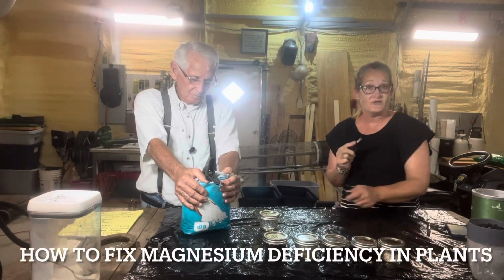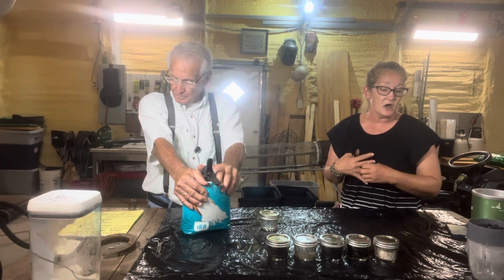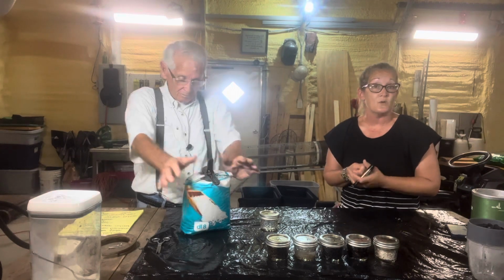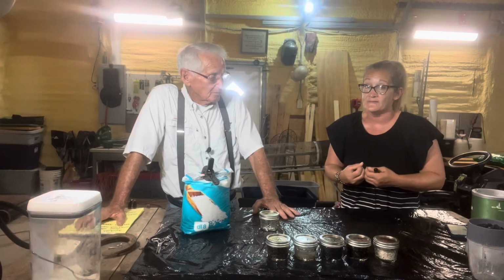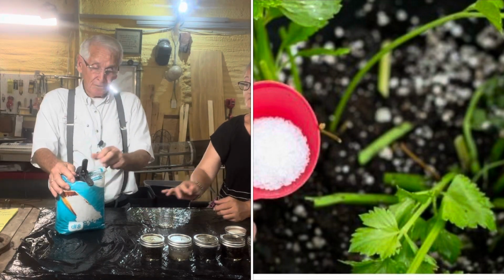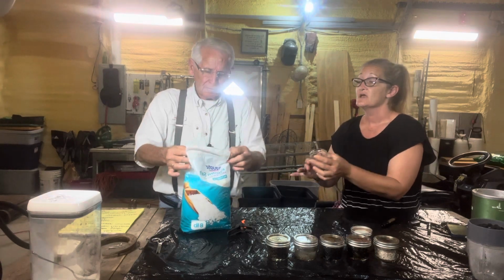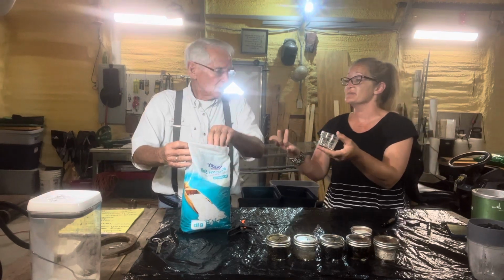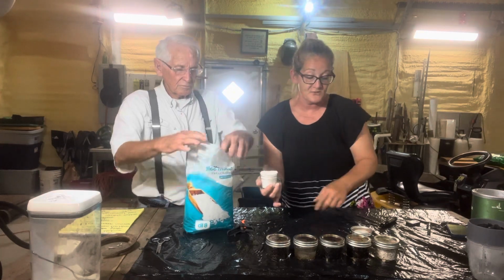Does your plant look like this? 1 EASY STEP to correcting a magnesium deficiency in your plants!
Pawpaw Sammy will show you how to inexpensively and quickly correct a magnesium deficiency in your plants and garden!